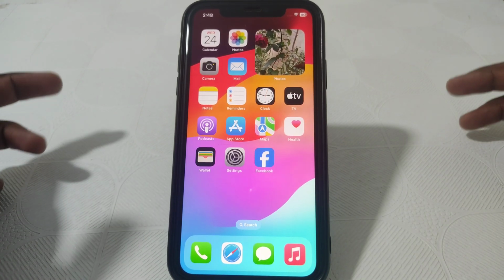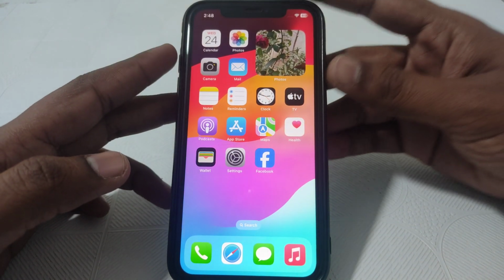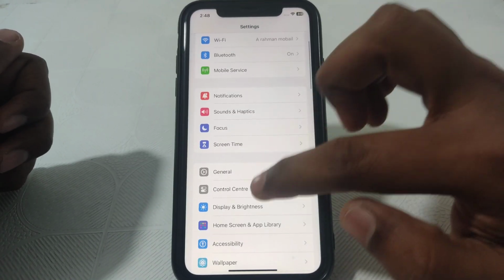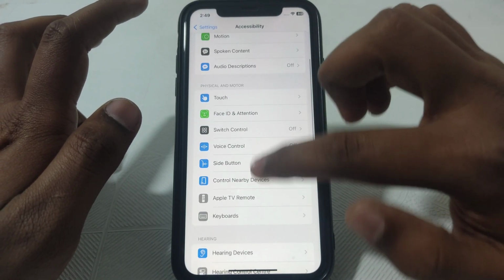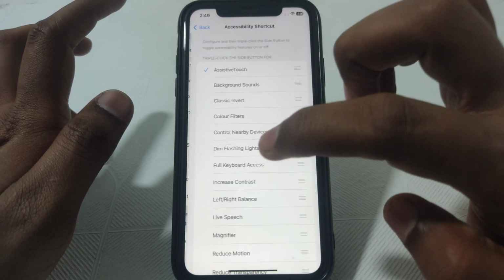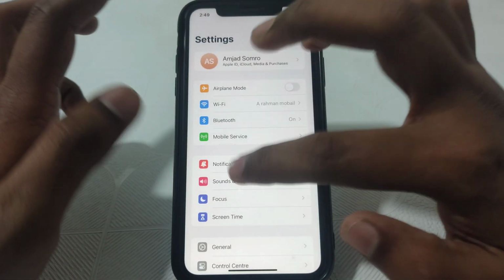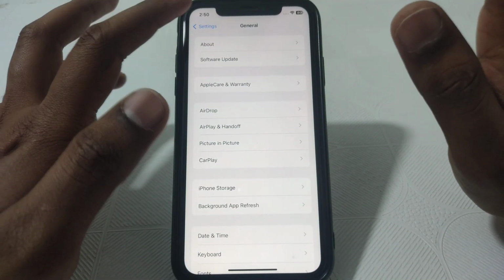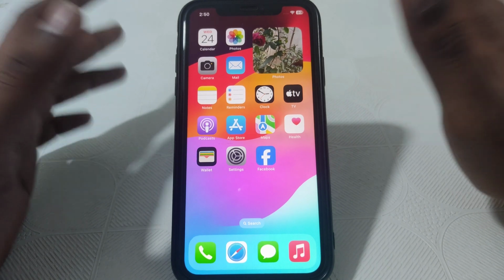how to fix assistive touch not working|assistive touch not working iphone|iOS17|2024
When you want to know how to fix assistive touch not working but you do not find any method. If you are looking for how to fix assistive touch not working then your search is over. In this video we will tell you an amazing way how to fix assistive touch not working. So if you want to know how to fix assistive touch not working then you have to watch this video completely.